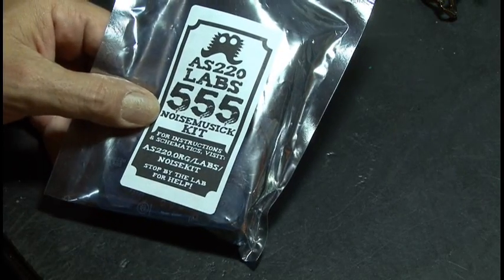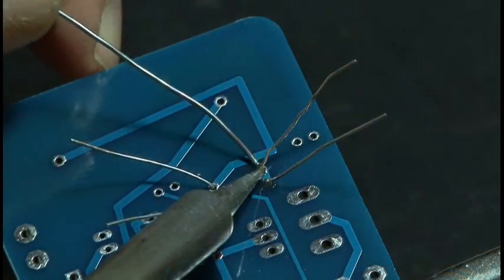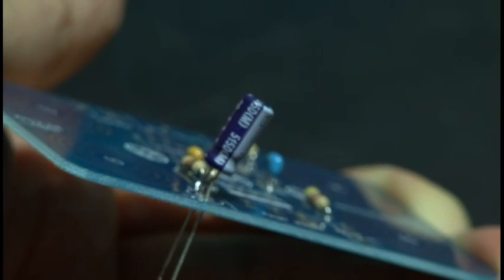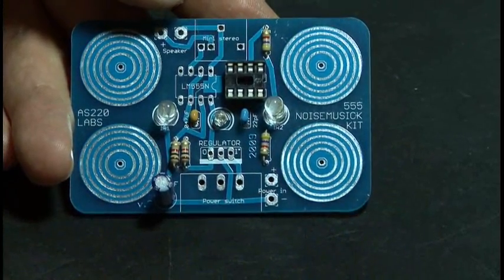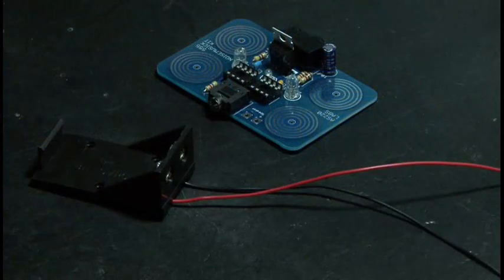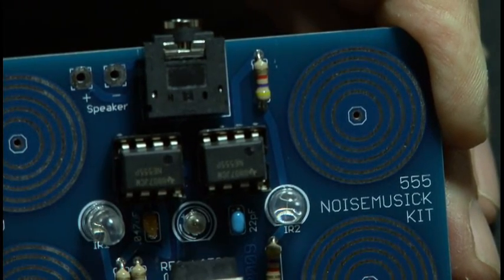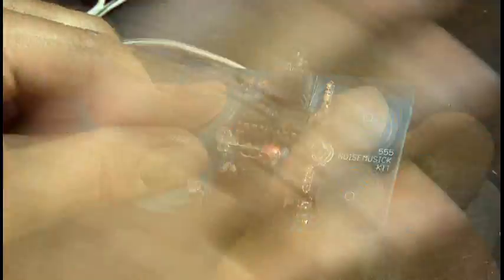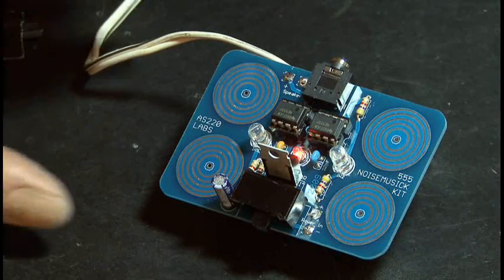Weekend Project: Noicemusick Kit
Make some crazy musical noise with this 555 Timer based Noisemusick Kit.
Watch the video to see it in action and pick up your own at the Maker Shed.